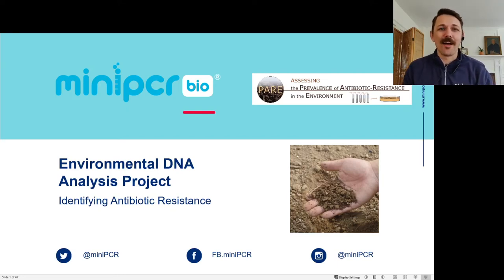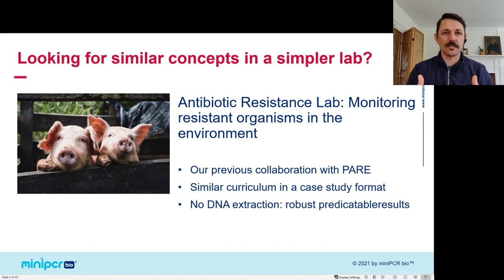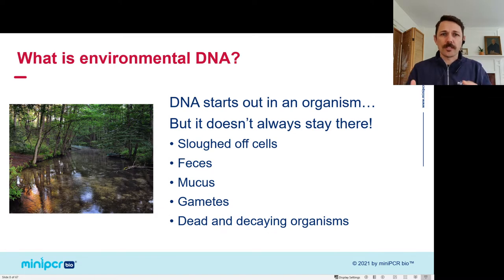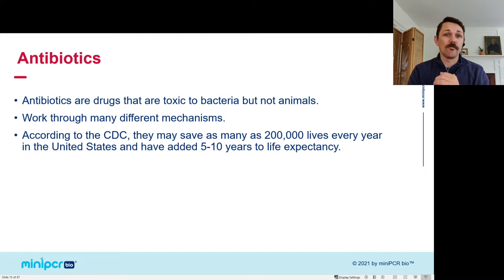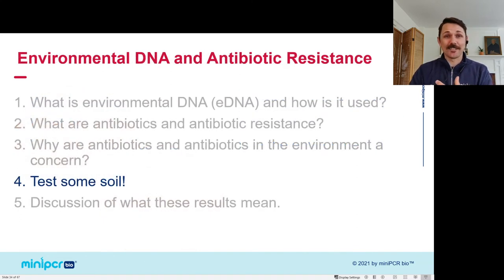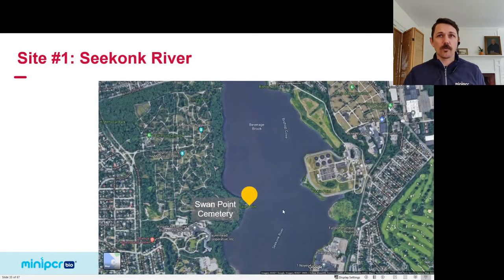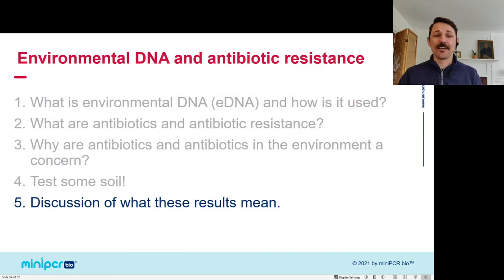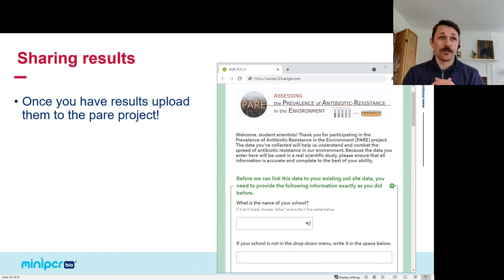Live Demo: Detecting Antibiotic Resistance in the Environment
Join Bruce Bryan as he takes part in a nationwide monitoring program testing for antibiotic resistance genes in environmental soil samples. We’ll demonstrate how you can select a sampling strategy based on your own hypotheses about antibiotic resistance hotspots, go to the field and sample, extract total environmental DNA from soil, and use the molecular methods of PCR and gel electrophoresis to test samples for evidence of tetracycline resistance.

miniPCR® Antibiotic Resistance Lab: Monitoring resistant organisms in the environment (previous case study based lab)

Webinar slides DNA Analysis Project_web.pptx